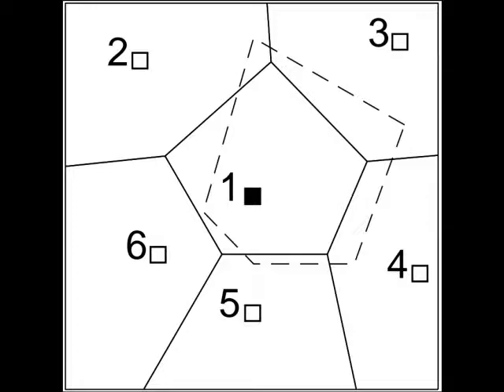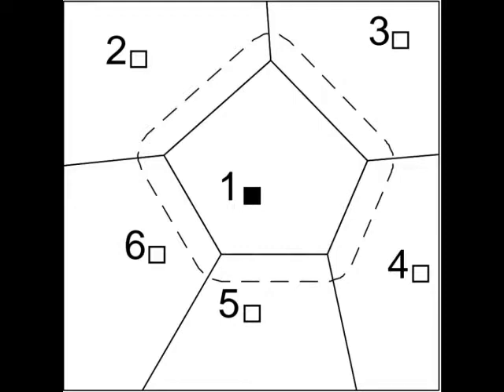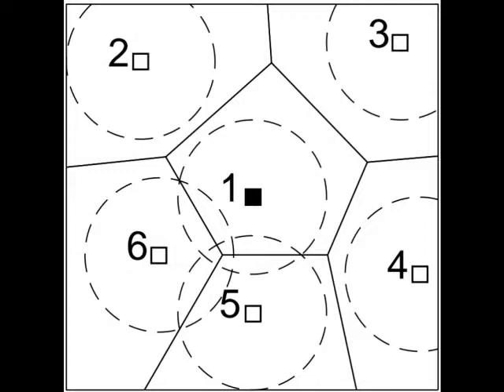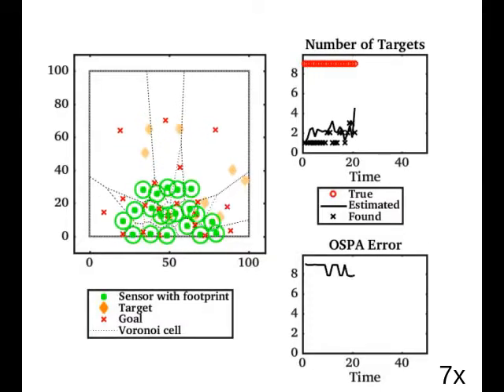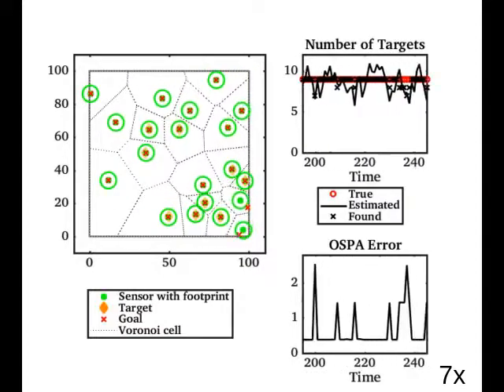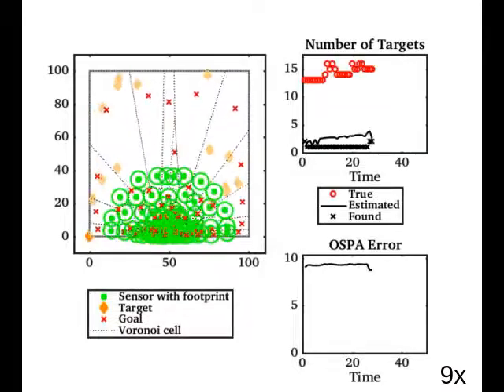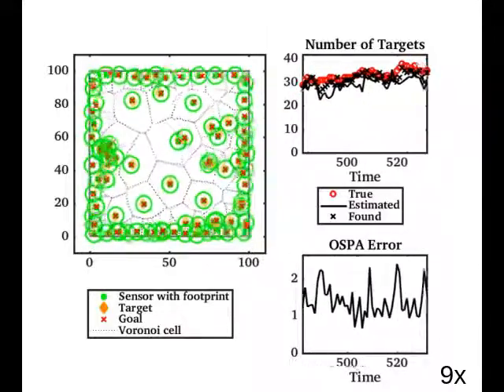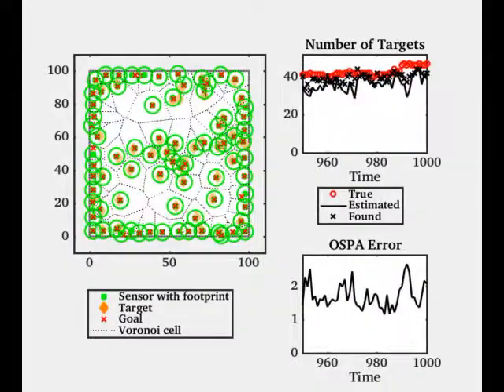2017 MRS - Distributed Multi-Target Search and Tracking using the PHD Filter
This paper proposes a distributed estimation and control algorithm that enables a team of mobile robots to search for and track an unknown number of targets. These targets may be stationary or moving, and the number of targets may vary over time as targets enter and leave the area of interest. The robots are equipped with sensors that have a finite field of view and may experience false negative and false positive detections. The robots use a novel, distributed formulation of the PHD filter, which accounts for the limitations of the sensors, to estimate the number of targets and the positions of the targets. The robots then use Lloyd’s algorithm, a distributed control algorithm that has been shown to be effective for coverage and search tasks, to drive their motion within the environment. We utilize the output of the PHD filter as the importance weighting function within Lloyd’s algorithm. This causes the robots to be drawn towards areas that are likely to contain targets. We demonstrate the efficacy of our proposed algorithm using a series of simulated experiments with teams of 10–100 robots tracking 10–50 targets.